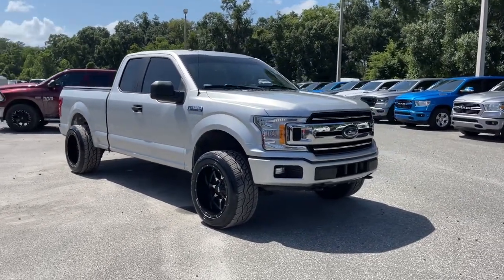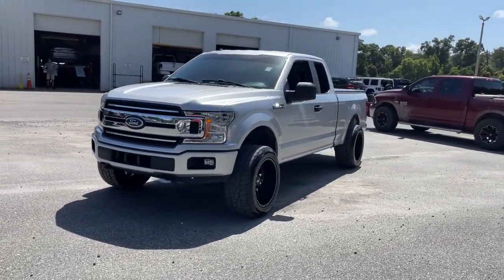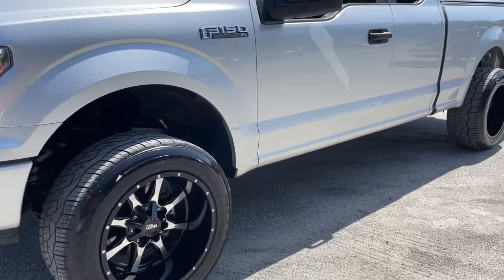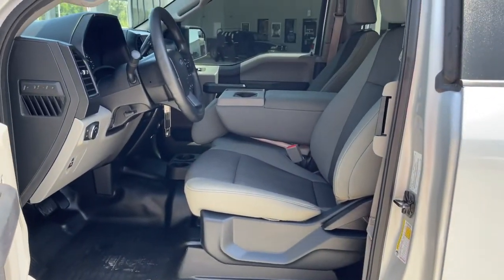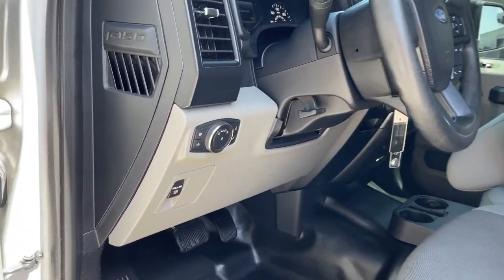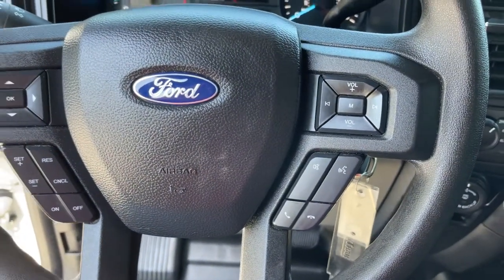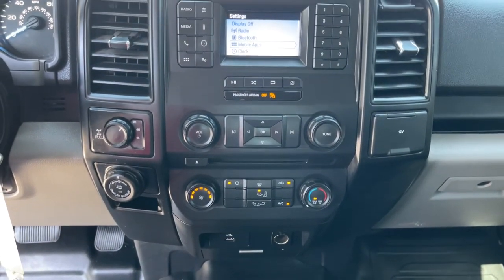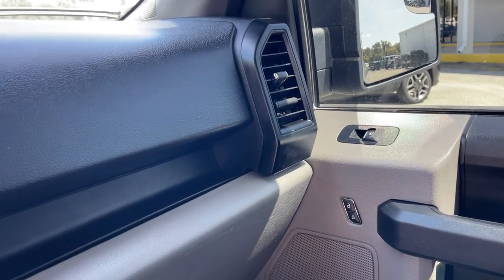2018 Ford F-150 Jacksonville, Orange Park, Gainesville, Ocala, Lake City, FL F68114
Ingot Silver Used 2018 Ford F-150 available in Jacksonville, Florida at Murray CDJR. Servicing the Orange Park, Gainesville, Ocala, Lake City, FL area.

Murray CDJR
15160 US Highway 301 South

15 YEARS/150000 MILES OF WORRY FREE WARRANTY AT NO CHARGE!! CARFAX One-Owner.